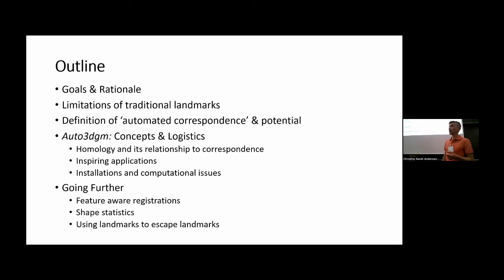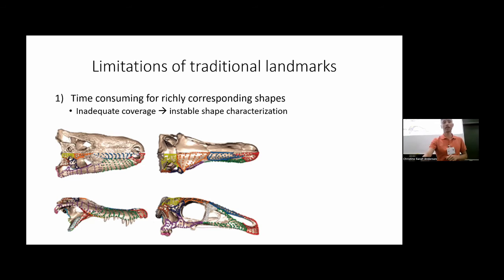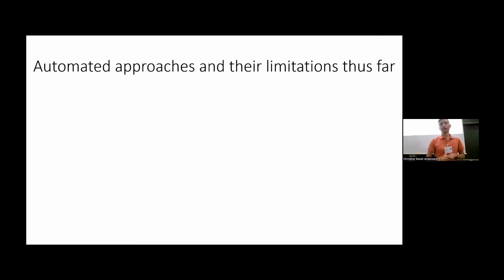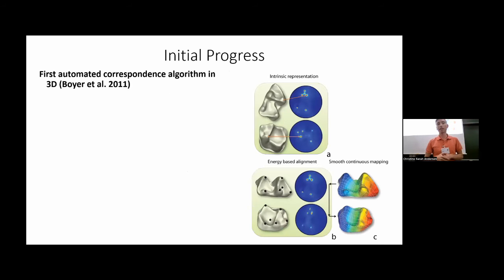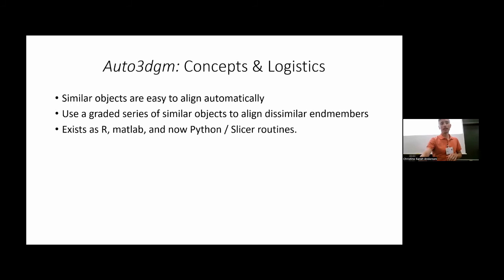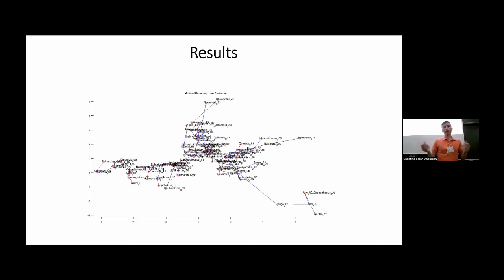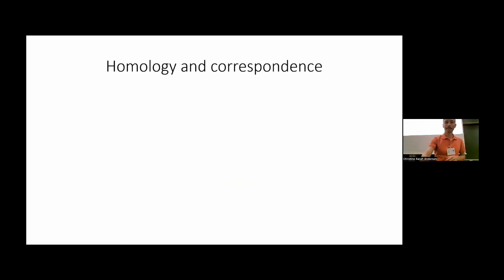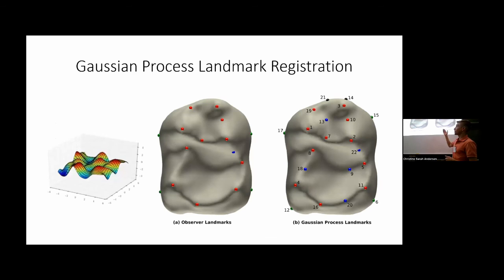Doug Boyer "Morphology 3D Data: Initiating Virtuous Cycles“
"Morphology 3D Data: Initiating Virtuous Cycles“, presentation by Doug Boyer during the Stochastic Morphometrics Workshop on 9 June 2022, Copenhagen